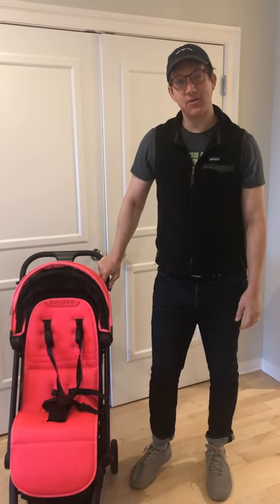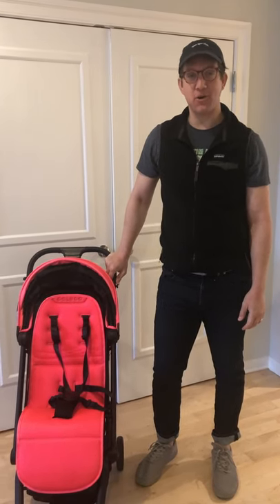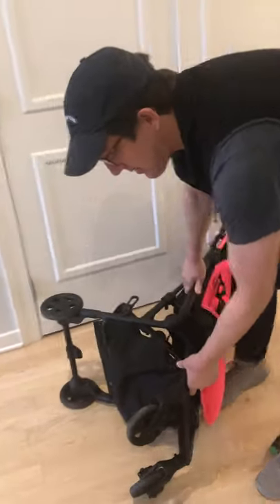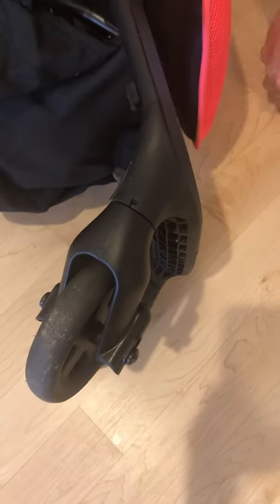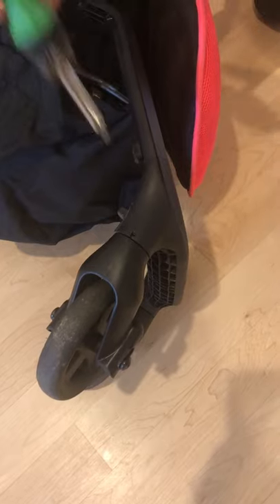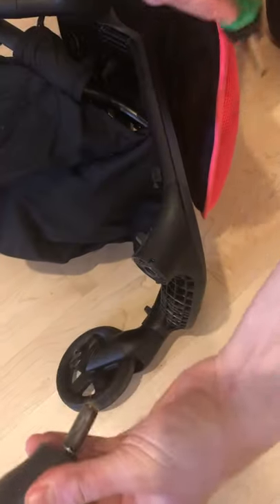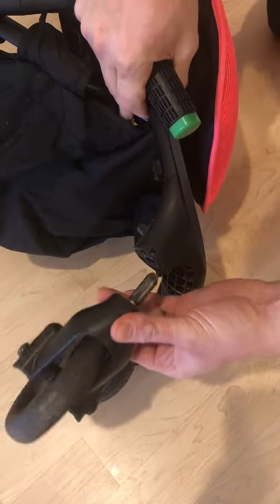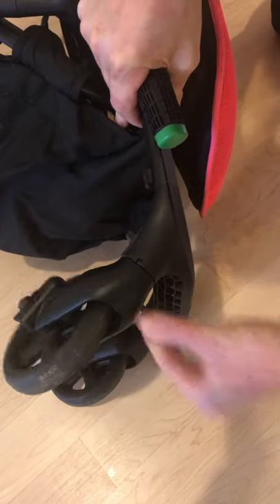How To: Removing and Replacing the Front Wheels on Your Colugo Compact Stroller